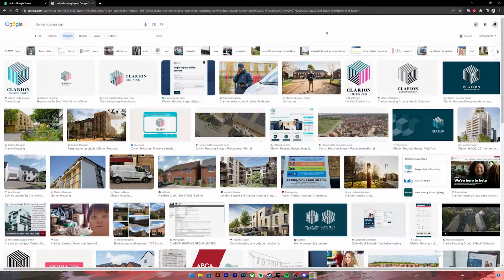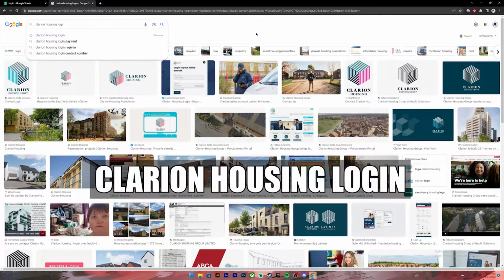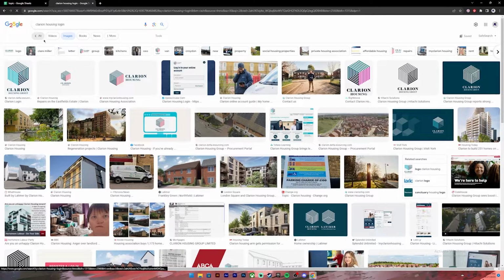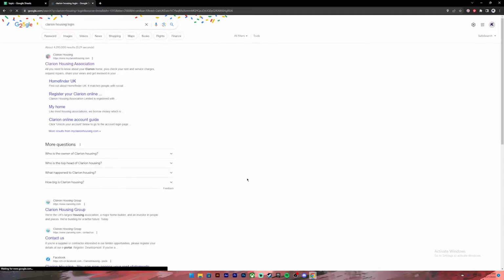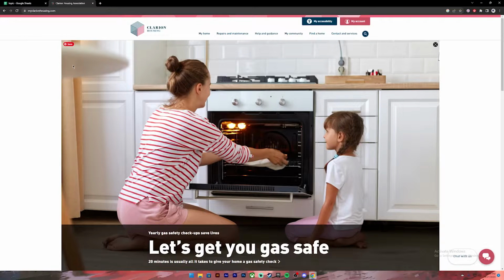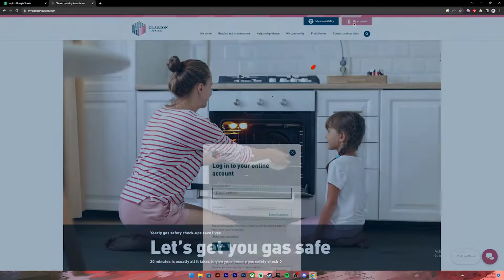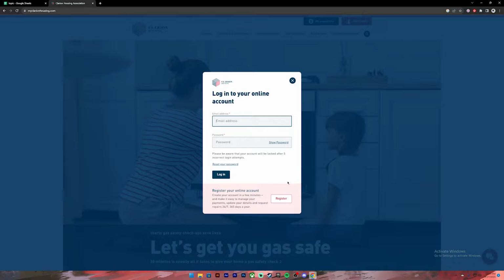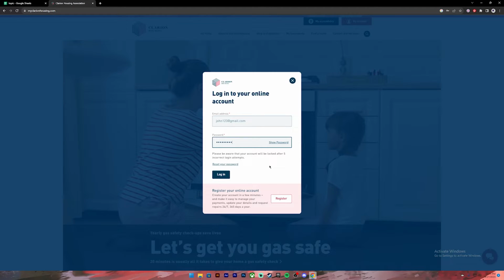Clarion Housing Login - How to Sign in to My Clarion Housing Account (2023)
This video walks you through the step by step process of how to clarion housing login. Watch the video till the end and learn the steps in detail.